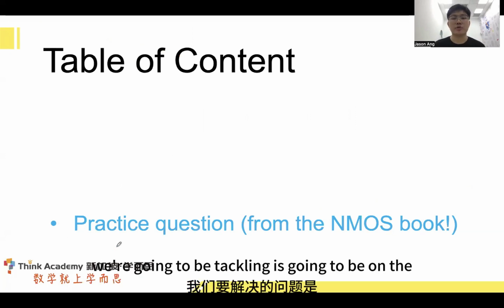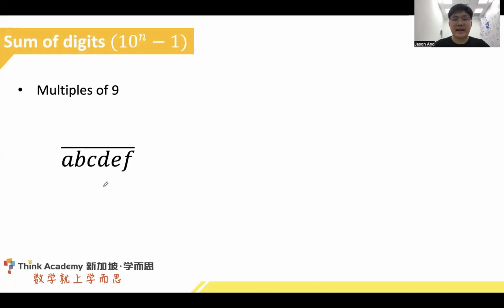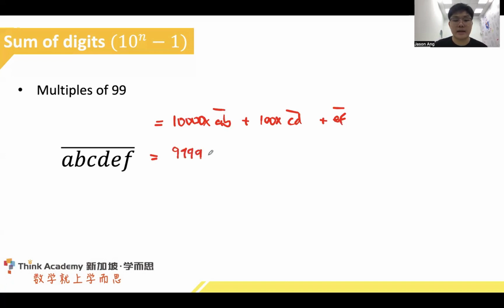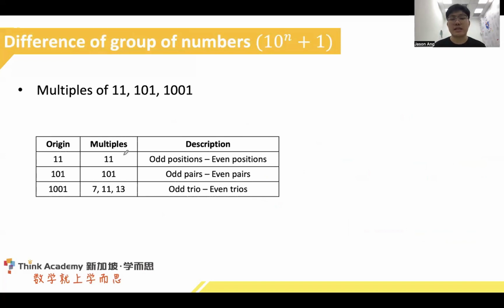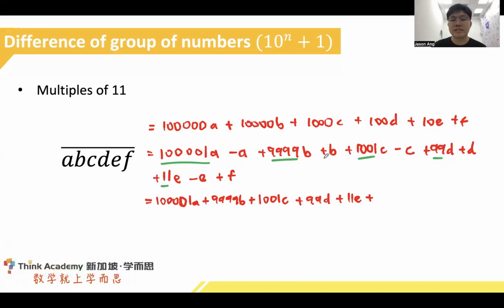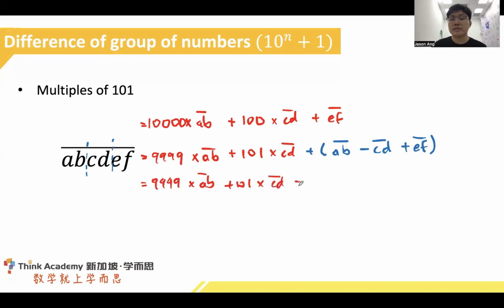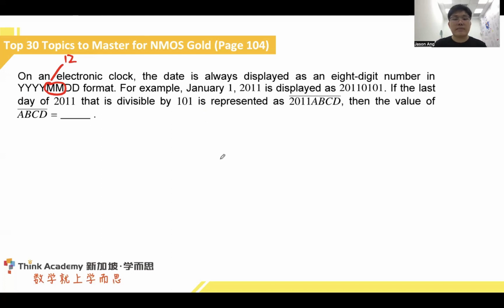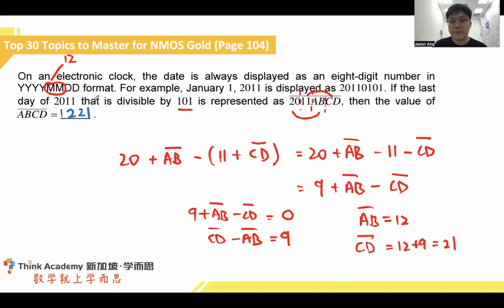2024 NMOS DMD Week 2 Day 2 Divisibility